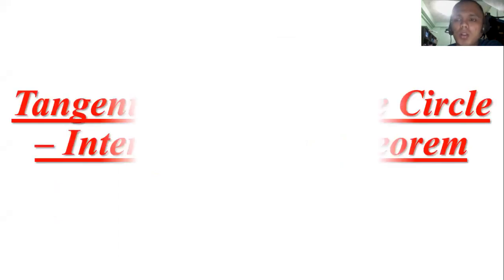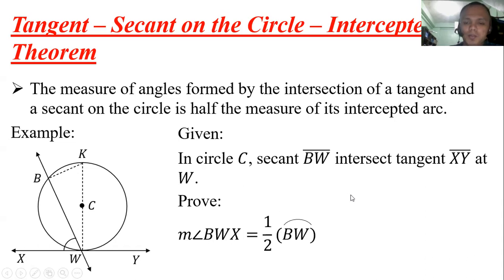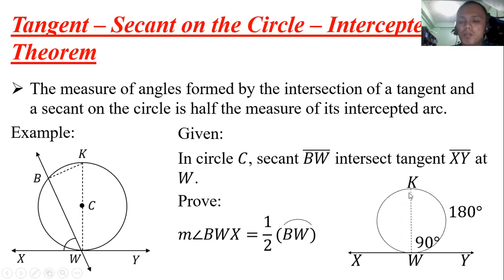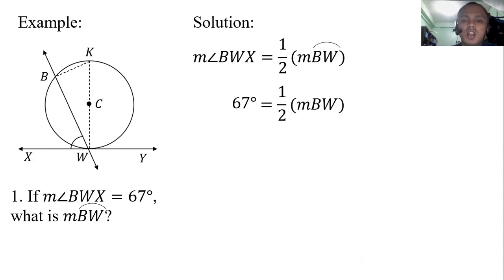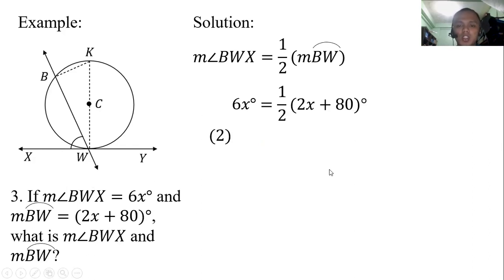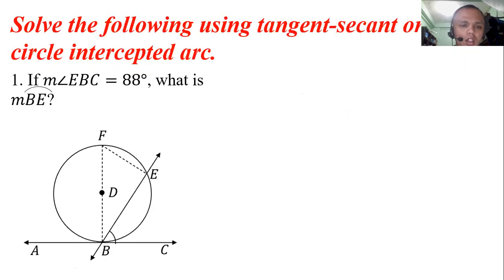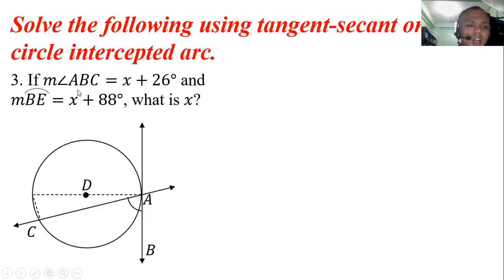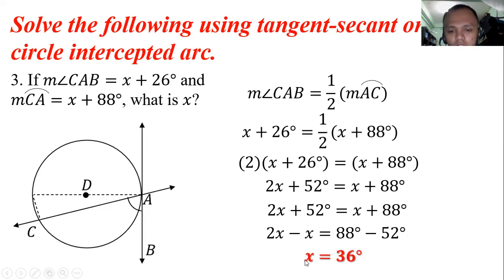23 1 Tangent Secant on the Circle Intercepted Arc Theorem Math 10